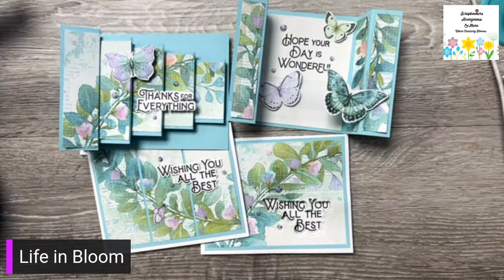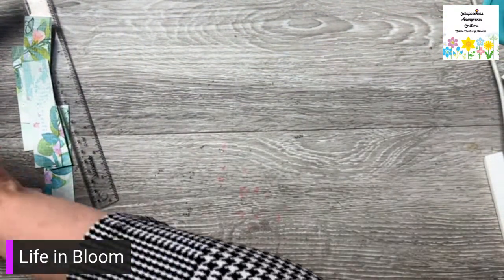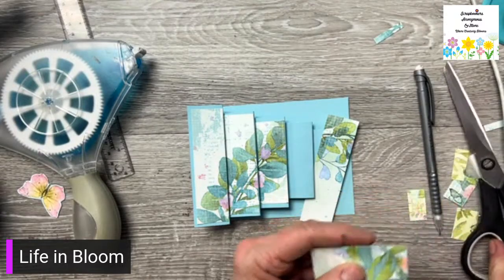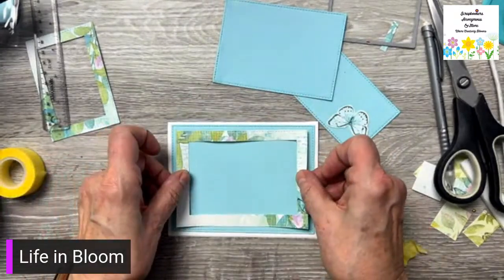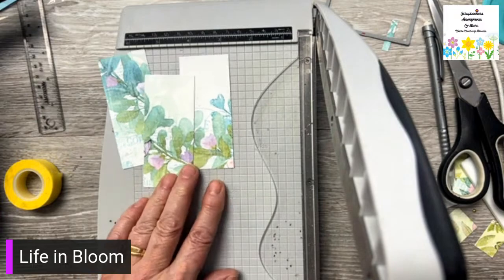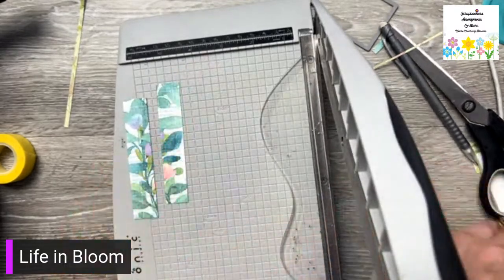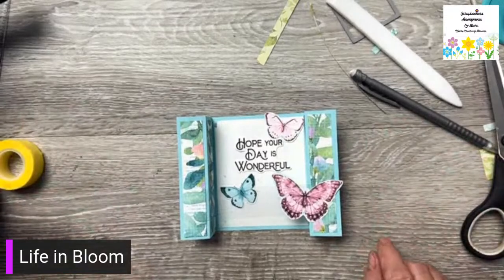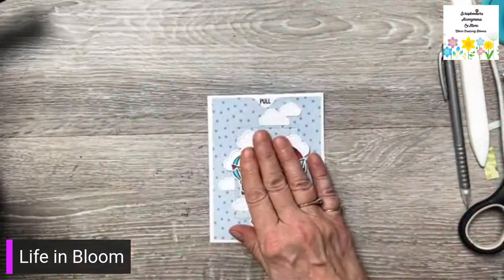Life in Bloom Cards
Tuesday LIVE AT 2PM on Facebook and YouTube I will be making cards using 12x12 paper that has one large design. Often card makers aren’t sure how to use this type of paper, so I will show you the process I used to make 5 cards.